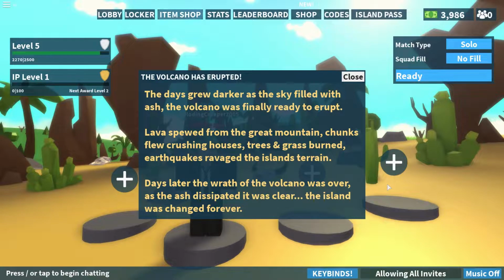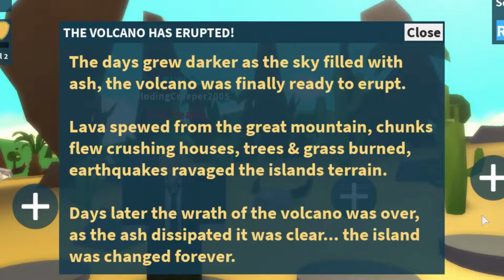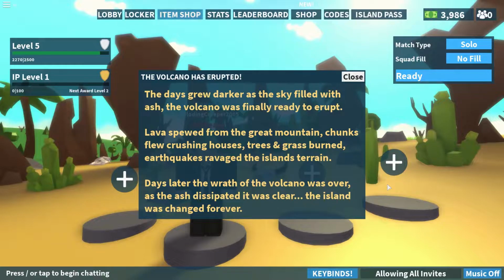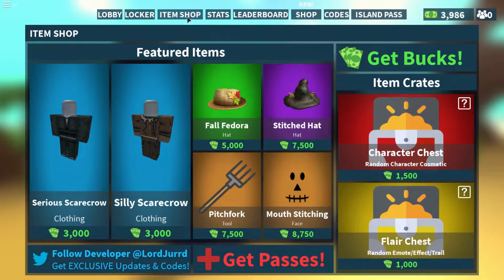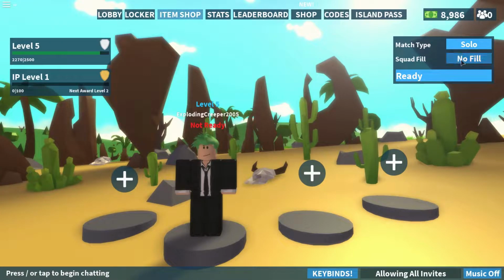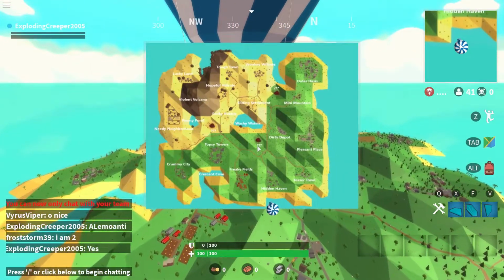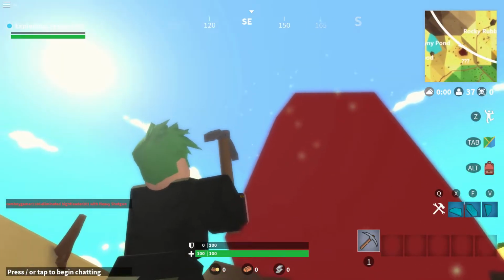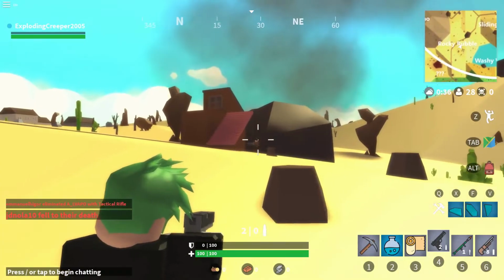HUGE ISLAND ROYALE UPDATE! NEW CODES! *NEW MAP! 🌋*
🔽SOCIAL MEDIA🔽

🔽OTHER INFO🔽

DAILY UPLOADS!, LIVESTREAMS [ WED, FRI, SAT, SUN, ]

sub_confirmation=1 ]

✅ CREDITS!

Tags (IGNORE) : volcano update in roblox fortnite! *erupt* (island royale new map),productivemrduck,easy building,roblox conor3d,roblox game,roblox youtube,imovie,easy wins,roblox victory royale,how to win,how to,eruption,new map,victory,no swears,gameplay,conor3d,guide,linx youtube,tutorial,working,island royale codes july,roblox island royale june codes,island roayle codes,update,volcano,volcano update,pirate,pirates,island royale roblox